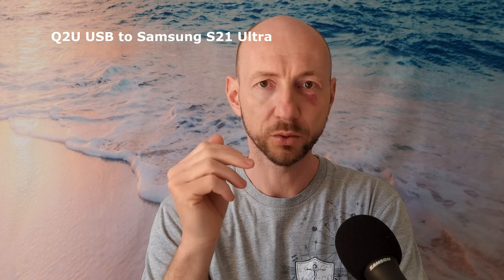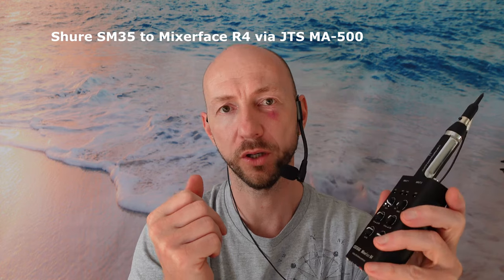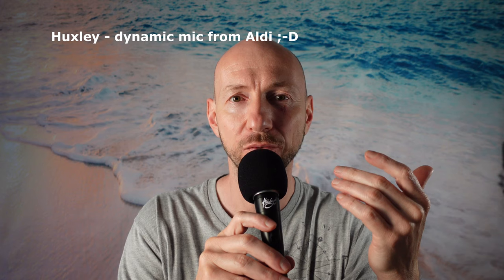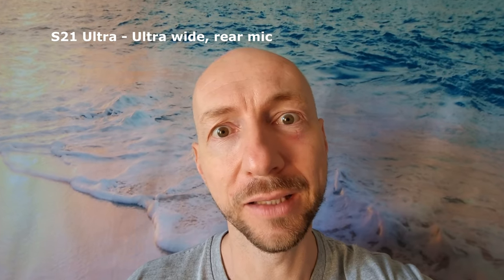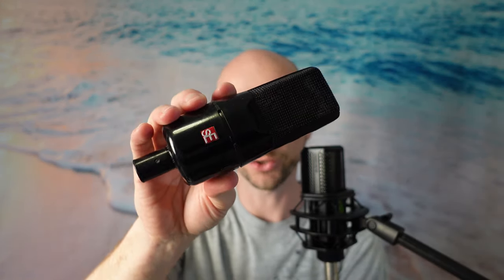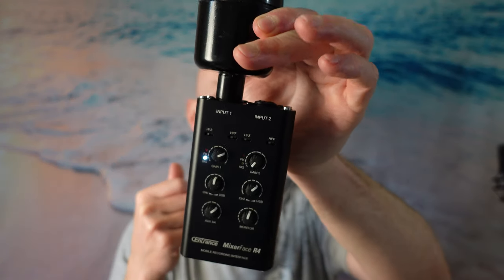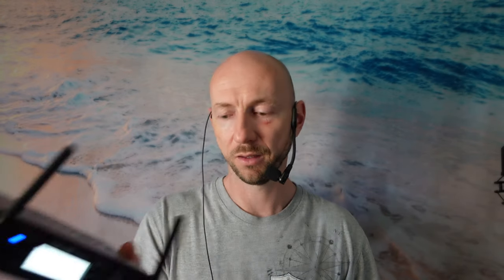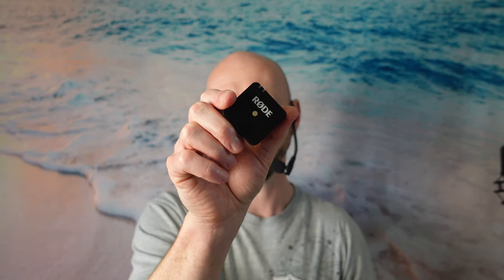Best microphone for video? LCT540, sE X1A, Q2U, Shure SM 35, Shure WH20, Rode Wireless Go...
I'm comparing LCT540, sE X1A, Q2U, Shure SM 35, WH20, Rode Wireless Go, Power de Wise, Hotory, no name head-worn mic, Centrance Pivot Mics, ZV1, S21 Ultra, Sony WH1000 XM3, Galaxy Buds Pro, Sound Peats... and some non-professional advice on how to improve your audio...